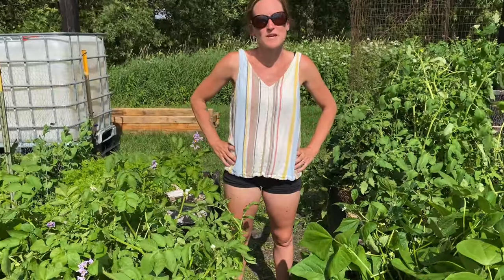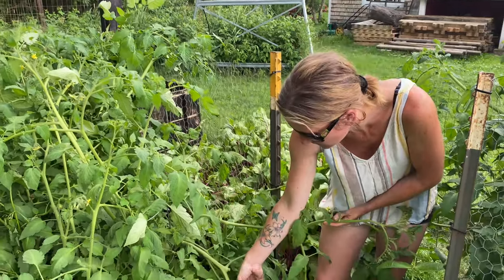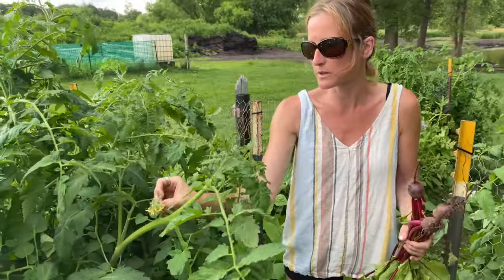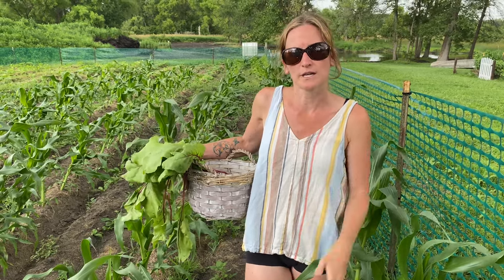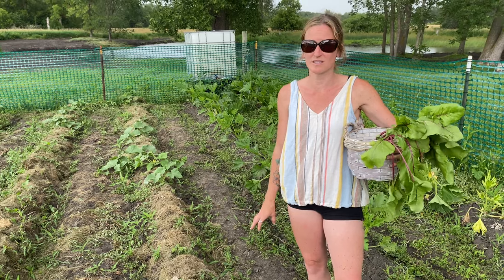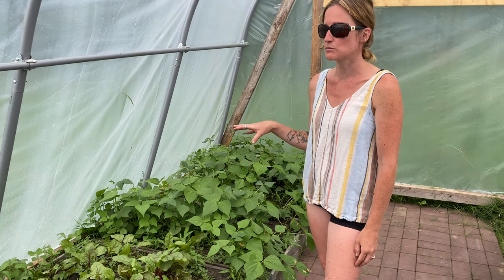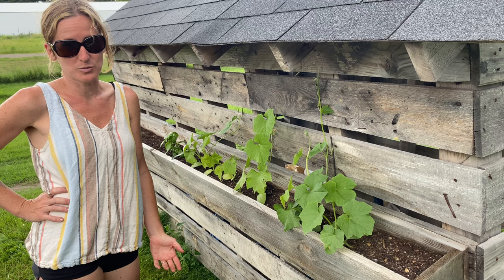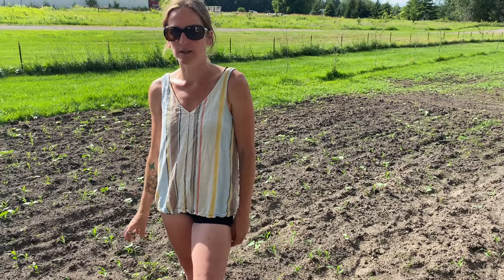What's in my Garden? 🌿 FULL Garden Tour and Harvest | Summer 🌻 2022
❤️ In this video, Sarah gives an updated tour of her small planter box garden, and shows off the progress in the greenhouses for the beans, beats, peppers and squash. She got a small beet harvest. The sweetcorn got a little flattened by the wind. Cucumbers and pumpkins and squash are all growing like crazy and beginning to flower and produce. She also shows the amazing growth progress in out very first 'chaos garden' that we made.. Enjoy!

00:00 Welcome to Lohre Farm
00:17 Planter Box Garden Tour
05:18 Greenhouse Garden Tour